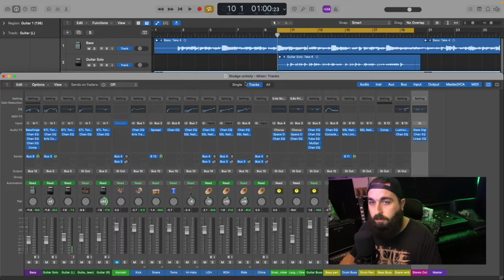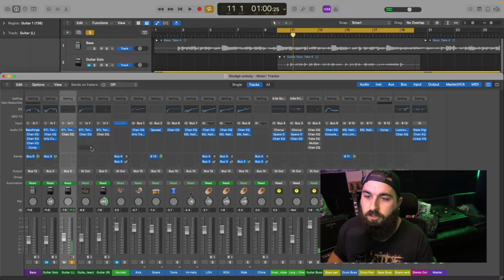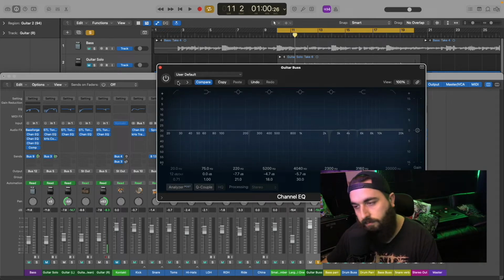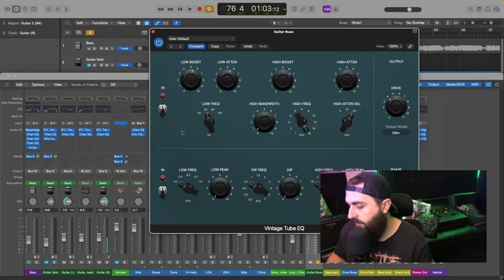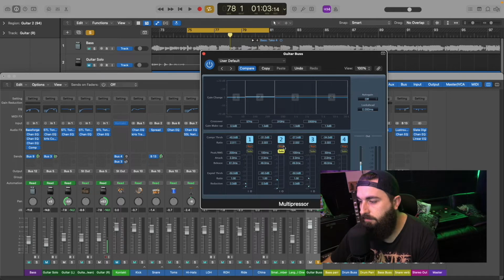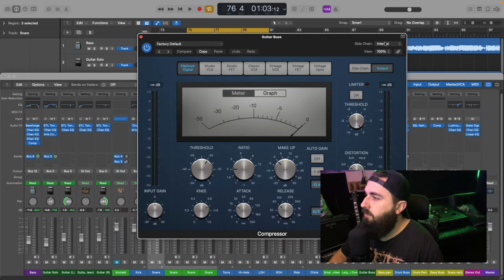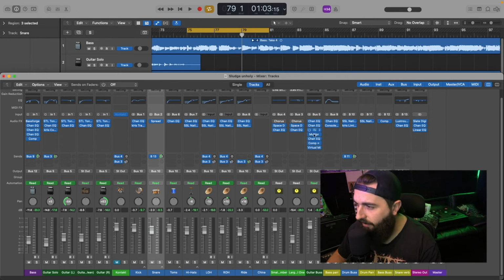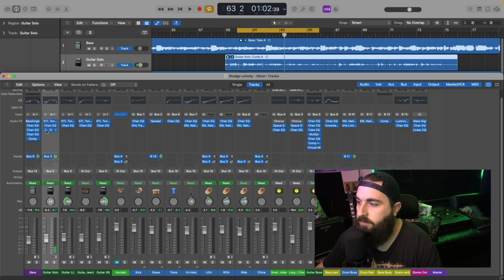Mixing Metal Guitars! Ben from Rye Field Studios Mix Fix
Ben From Rye Field Studios is having a chill morning in the PitBunker, and mixing up some sludgy assed guitar riffs so they shine in the mix instead of buried in that sludgy mud! This is the first episode of the mix fix so the audio ended up being in mono, some of the tricks he is showing you here might not have the same effect as though they would have in stereo, but its a great first episode of this segment and we hope we can keep this type of material coming if you guys like it!

For tons of extra content and early releases and more!!